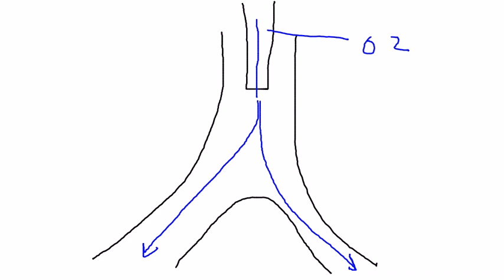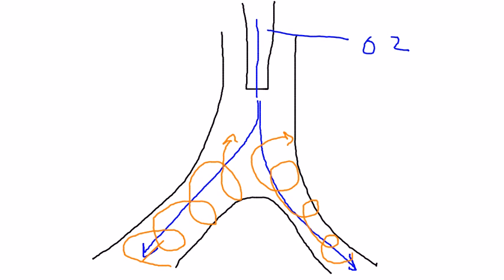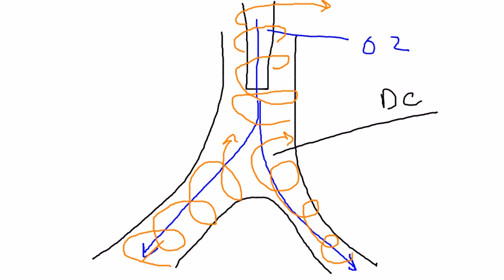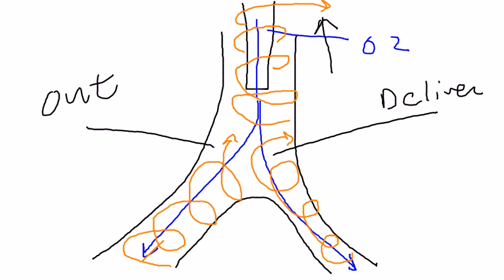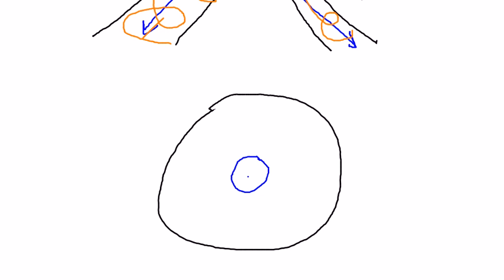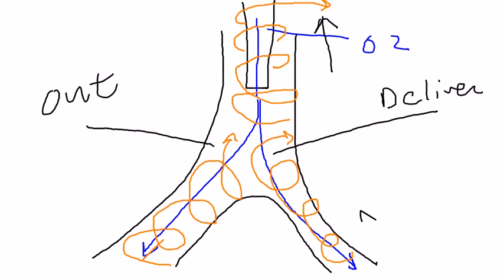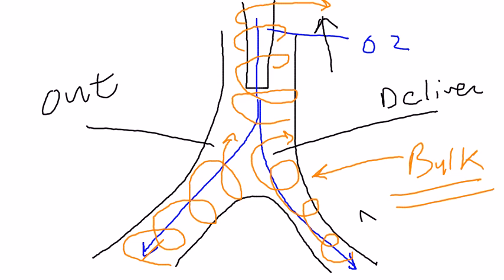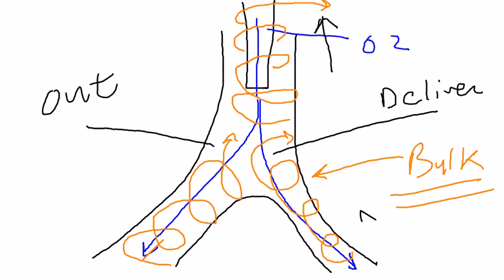High Frequency Ventilation 4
Continued discussion on the theory of high frequency ventilation with an emphasis on bulk axial flow and Taylor dispersion.